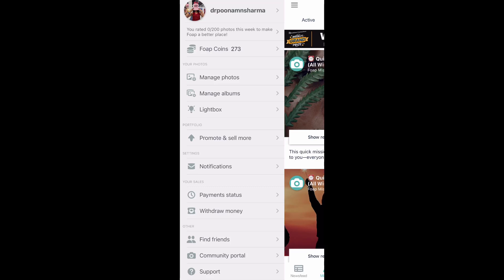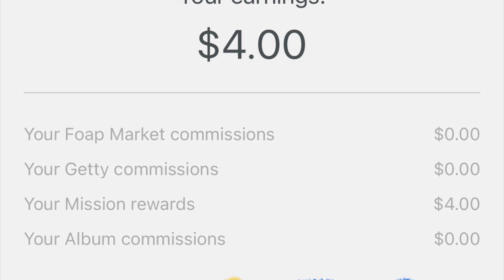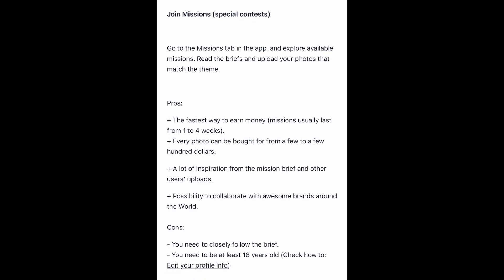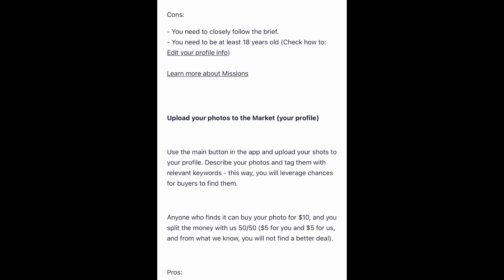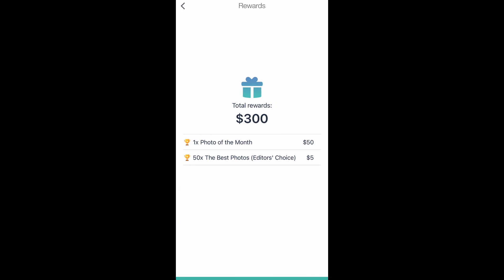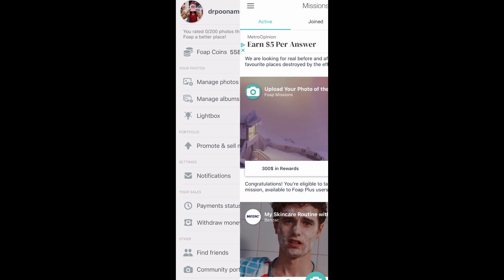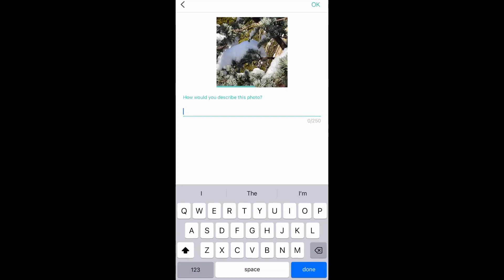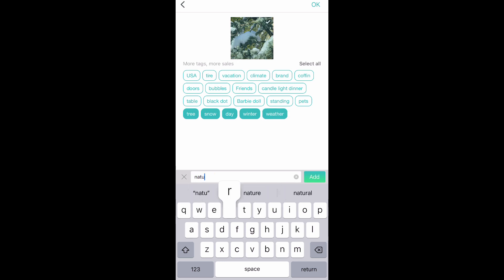One app four ways to sell your photo online / video-5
In this video you will learn Four ways to sell your photo in a one app.

# foap app
# passive income
# photography
# sell photo

Kindly comment if you have many questions or queries related to the foap app.